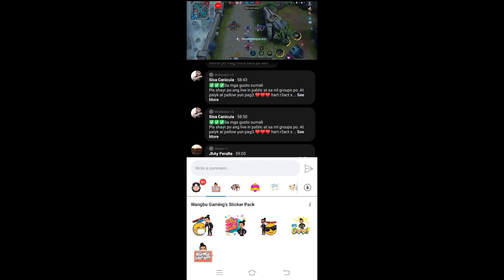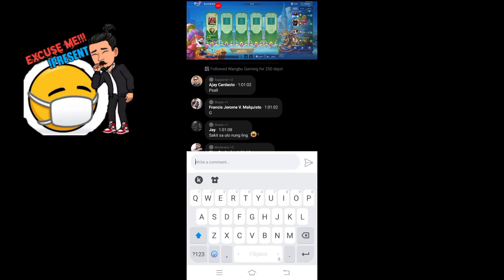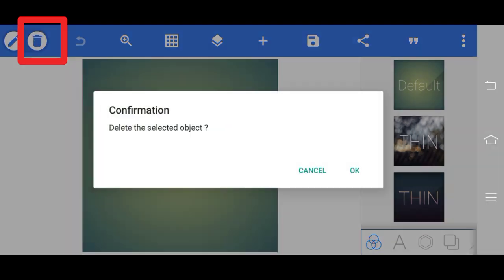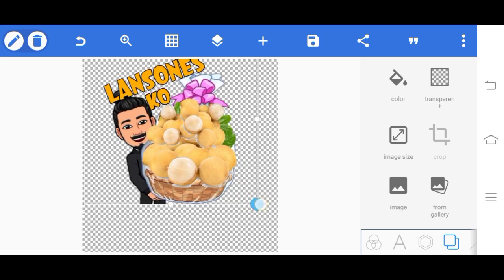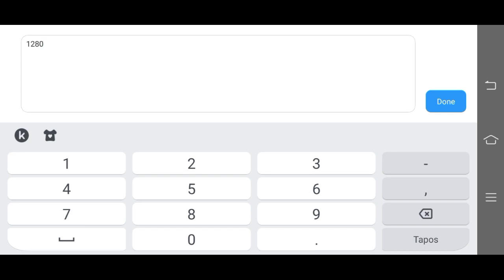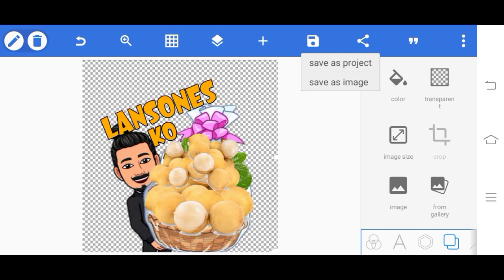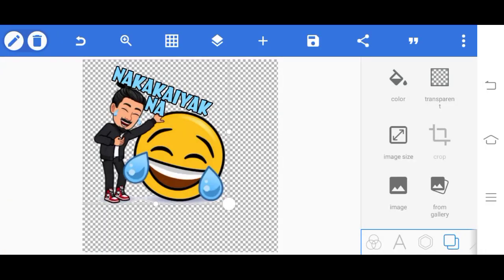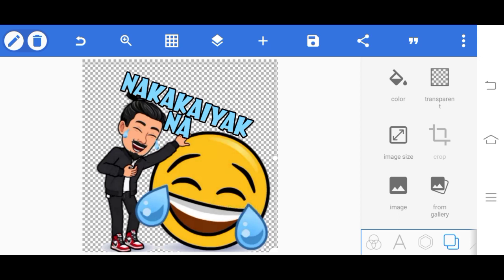How to resize supporter badge stickers? | Sisa Canicula (tagalog)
how to resize stickers
how to resize stickers in imessage